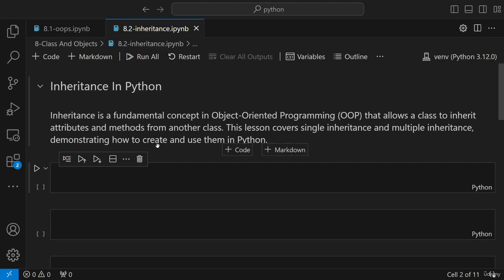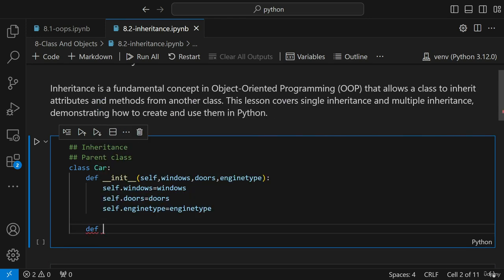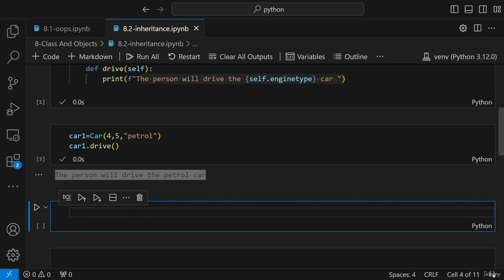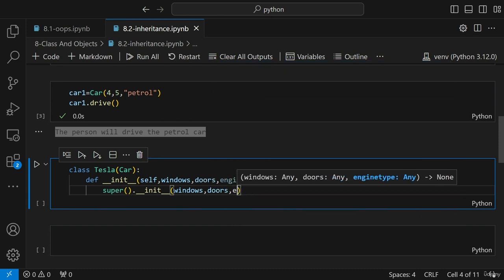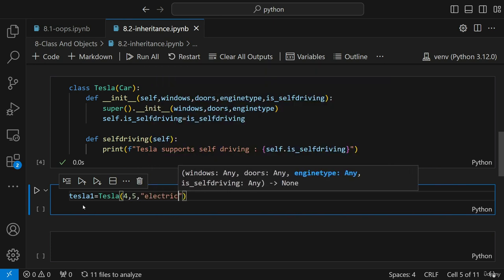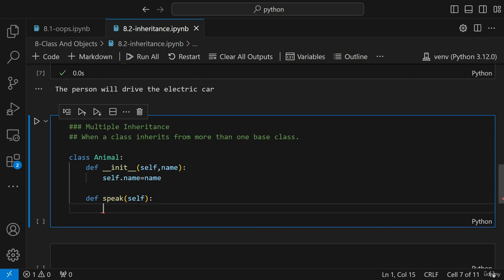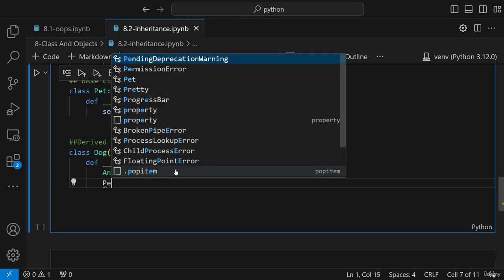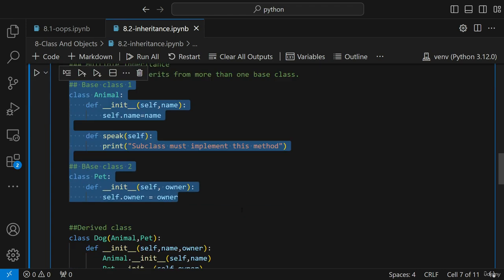Class 27 Inheritance In OOPS in Krish Naik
Description:
In this class, we will learn the fundamentals of Object-Oriented Programming (OOP) in Python by understanding Classes and Objects. A class acts as a blueprint, while objects are instances created from that blueprint. You'll learn how to create classes, define attributes and methods, use the __init__() constructor, and create multiple objects from a single class. This is one of the most important concepts for building scalable and organized Python applications.

Topics Covered:

✔ The __init__() Constructor
✔ Real-Life Examples of Classes and Objects
✔ Practice Exercises